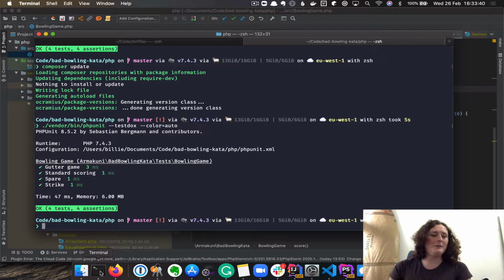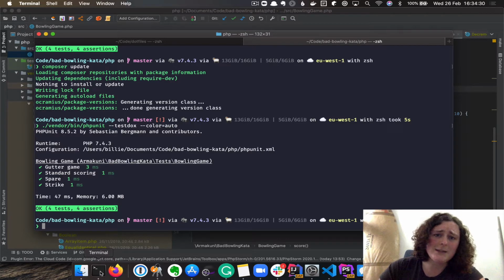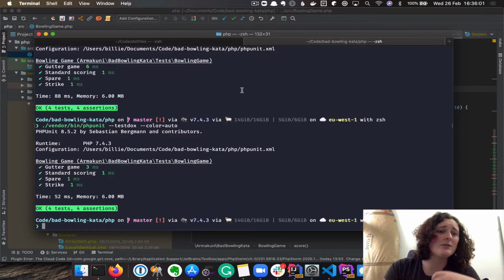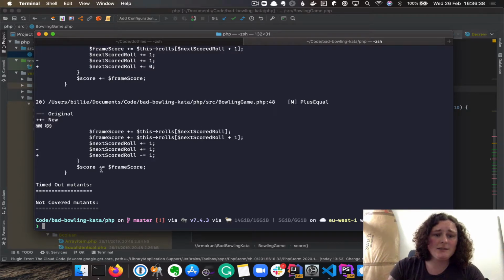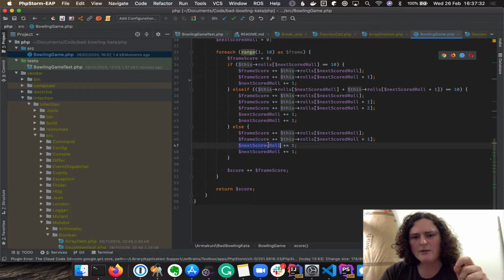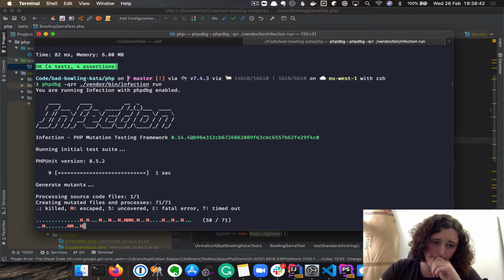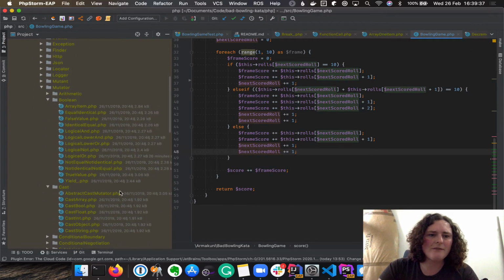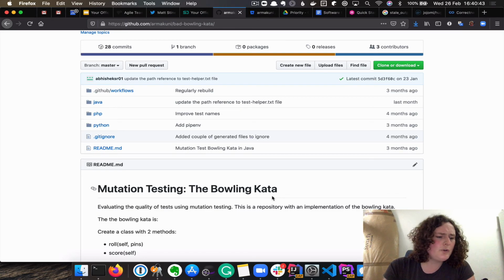Mutation Testing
This video is part of the Software Engineering Topic of the Day series

It demonstrates how a technique called mutation testing can tell you if you’re tests are good enough